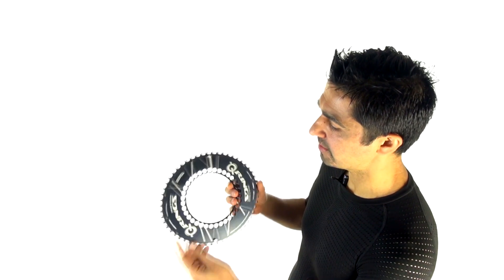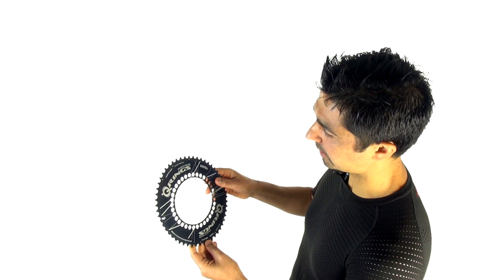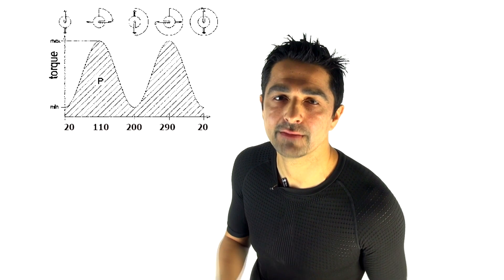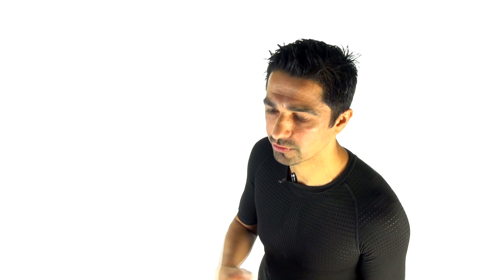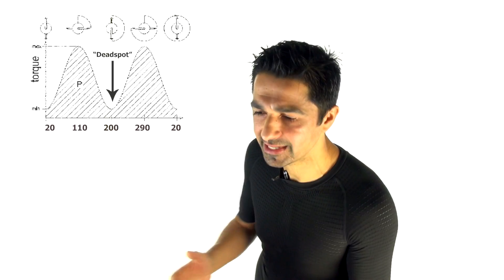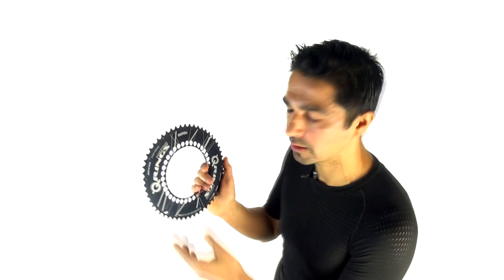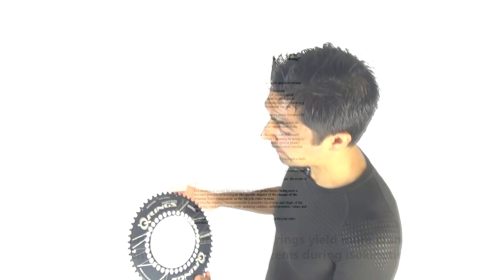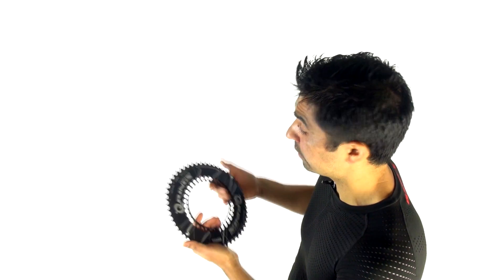Do Oval (non-round) chainrings improve one leg vs two leg cycling power (Q ring, osymmetric)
Do Q-rings improve power? Here is our answer, focusing on scientific facts and evidence not speculation. Yes here at FFT we have used q-rings & osymetric for over a year. However absolute proof they help is not clear. Here we talk about the basics of the effect of non-round (oval) rings on power, torque, pedal speed, bike speed. Firstly from a lab perspective where we can test one leg at a time, then in the field two legs. Thus we address: what exactly is the "dead spot" in the pedaling motion? In the lab it is the effort the carry the leg back up to the 12oclock position, in the field it is the transition between the dominant downstrokes. Perhaps oval cranks work because of biomechanical comfort for some, perceived mechanical advantage for others. However we suggest to take into account the exact chainring size when deciding what ring is best for you. (rotor Q ring, osymmetric, doval, absolute black, ogival, one up, woolf, biopace). BTW if you were hoping for a simple "one-size fits all" answer. you will be disappointed. Non-round chainrings work for some people, sometimes for comfort, sometimes for pedal action, sometimes for power. For others they don't. In the opinion of FFT benefits on power are mainly because of the benefit of finding more appropriate gearing/gear ratios. However benefits in comfort may be seen.

[apologies for low quality audio in places].